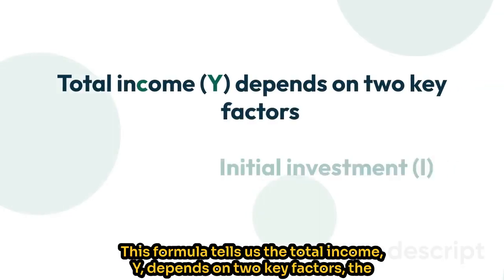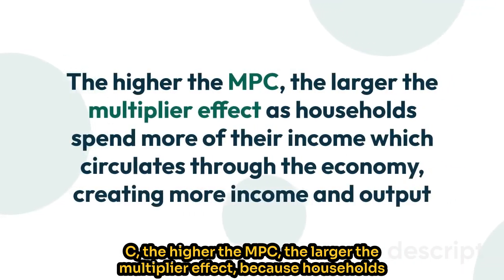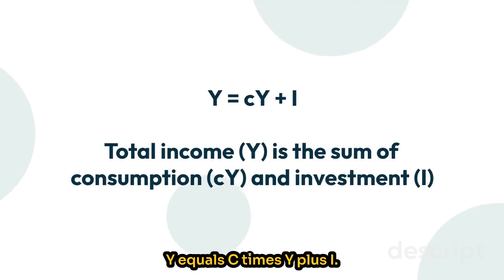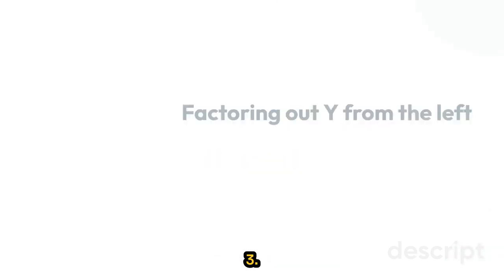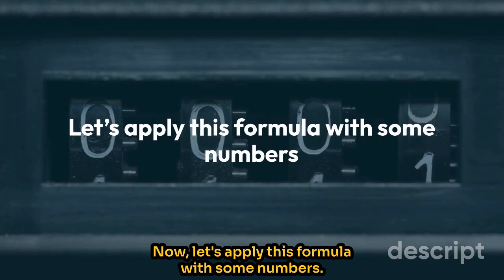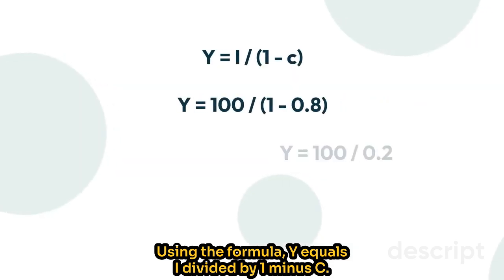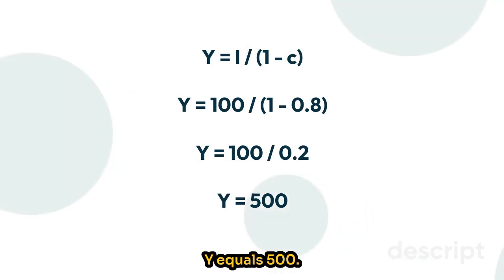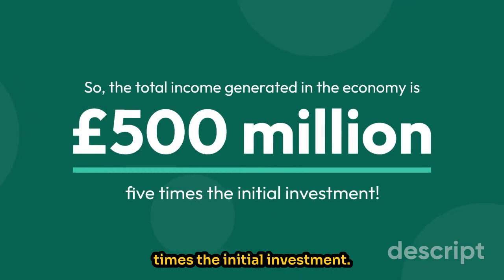Lecture 9 | The Keynesian Multiplier Explained | How Government Spending Boosts the Economy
Keynesian Multiplier, a foundational concept in economics that shows how an initial increase in spending leads to a much larger total increase in income and output.

In this video, we’ll explore:

What the Keynesian multiplier is and how it works

The formula Y = I / (1 − c)

Real-world examples: infrastructure spending and cash transfers

Why the Marginal Propensity to Consume (MPC) plays a key role

How small investments lead to large economic impacts

📊 Whether you’re a student, economics enthusiast, or policymaker, this is your go-to guide to understanding how governments use spending to stimulate the economy.